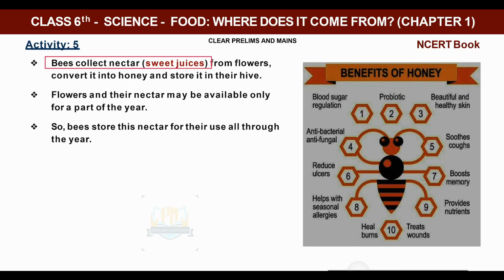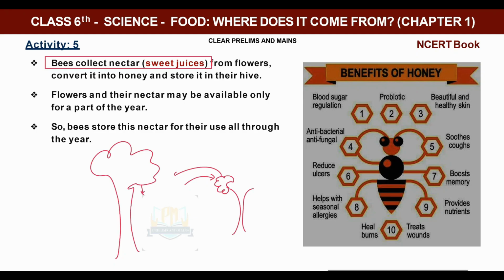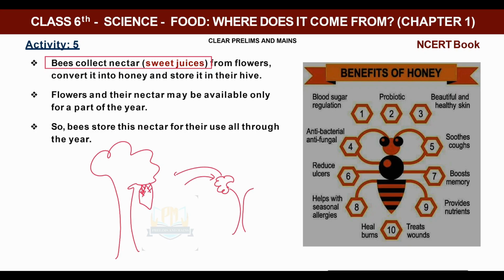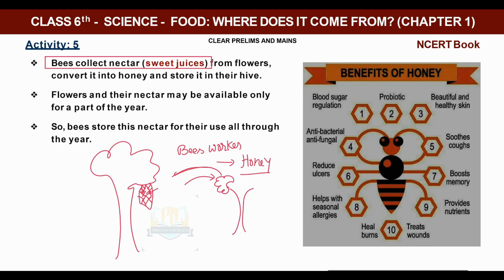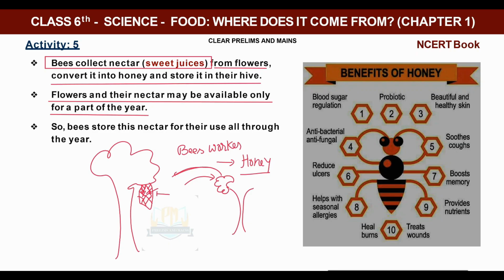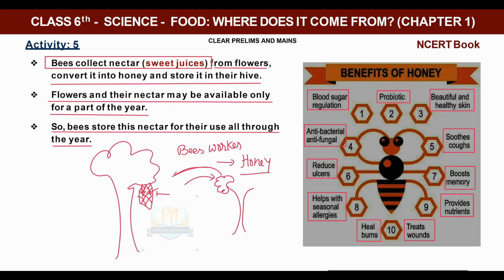Where Does FOOD Come From In Class 6th Science? Chapter 1- Lecture 8 | NCERT | Benfits of Honey...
Where Does FOOD Come From In Class 6th Science?Chapter 1-Lecture 7| NCERT |Food, Source, Plant part

Learn about the origin of food and how it reaches our plates in this educational video on Class 6th Science Chapter 1 - Food: Where Does It Come From? This video explains the entire process of food production, from farming to processing, and finally to our tables. Get to know the fascinating journey of food and how it impacts our daily lives. Perfect for 6th-grade students, this video is an excellent resource for understanding the basics of food science. Watch till the end to know more!

food class 6
ncert class 6 science
magnet brains
class 6 science chapter 1
food where does it comes from
sources of food class 6
chapter 1
ncert class 6 science chapter 1
chapter 1 food where does it come from
food where does it come from class 6
food where does it come from class 6 extra questions
class 6
class 6 food where does it come from
ncert solutions for class 6 science
food sources
food where does it come from class 6 ncert
food where does it come from class 6 notes
ncert science
cbse class 6
cbse
ncert class 6
food where does it come from full chapter
class 6 science food where does it come from
food where does it come from class 6 science
class 6 food
class 6 science chapter 1 in hindi
ncert
food source
environmental science
food sources
animal science
nutrition
food systems
class 6 science
sustainable agriculture
farm to table
agriculture
food chain
plant science
educational videos
science experiments
where does food come from
food production
food origins
learning science
science education
biology for kids
science for children
seven food categores
roots
stems
flowers
leaves
flowers
fruits
pulse
rice
chicken
spice

Answer Key
2024 UPSC Prelims
UPSC 2024
UPSC PDF